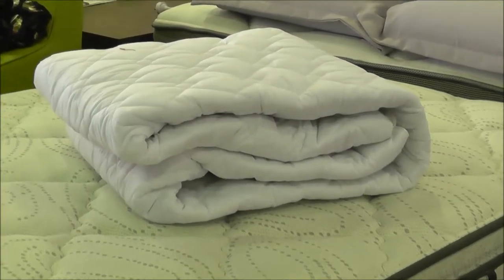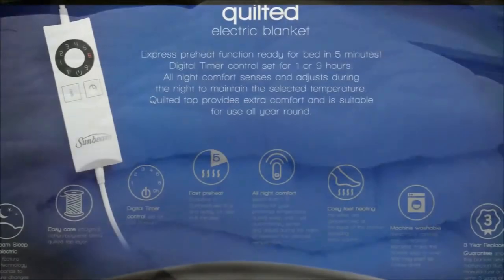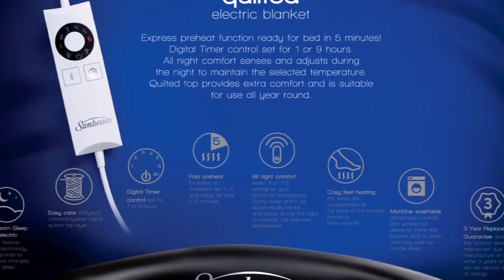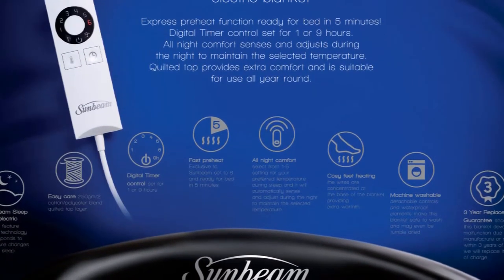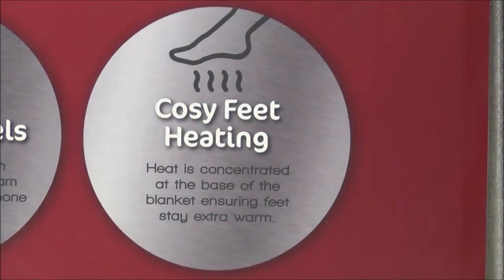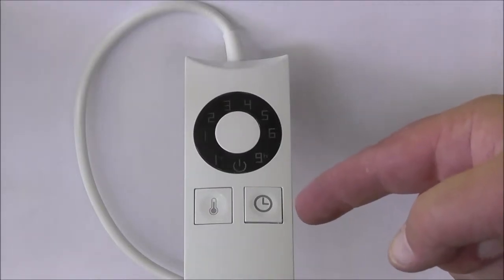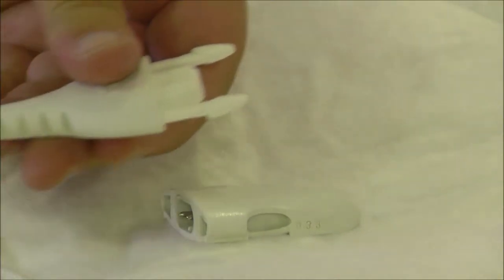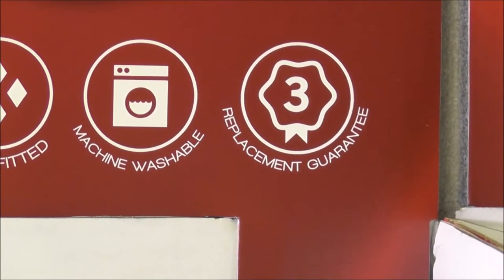Sunbeam Quilted Range Electric Blanket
Keeping warm with Stan Cash Superstore

With exclusive technology which responds to temperature changes whilst you sleep, cosy feet heating that provides extra warmth at the base of the blanket and the 3 year replacement guarantee, makes this a great choice for a better nights sleep on those cold, chilly nights.

Available in the following sizes:

- Single
- Queen
- King